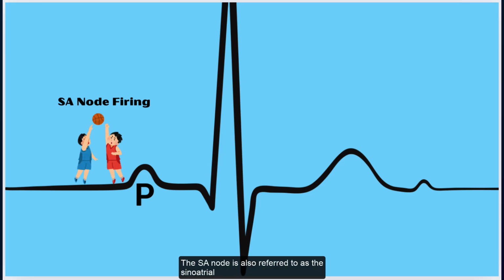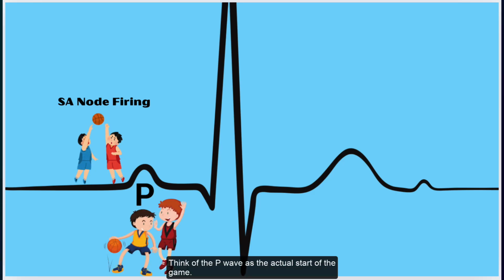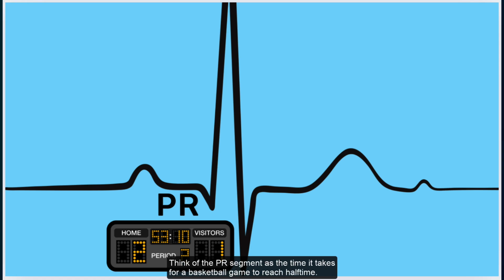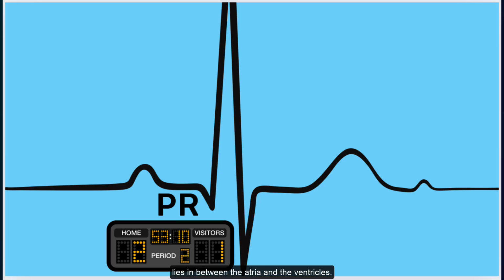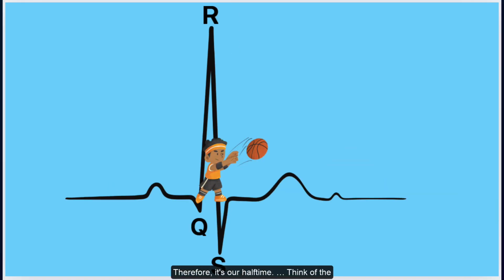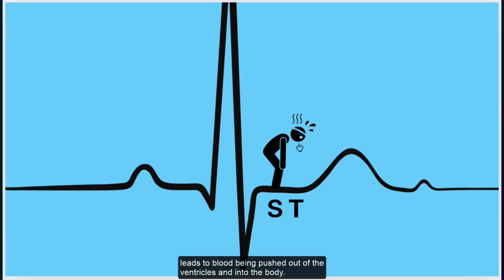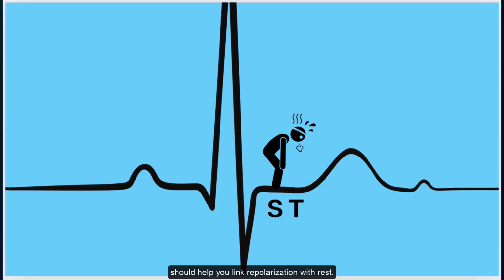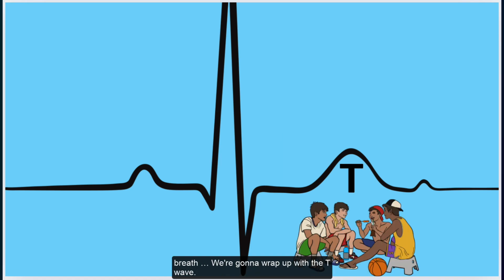ECG Waveforms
This video provides a brief overview of the components of the ECG. It discusses each waveform.